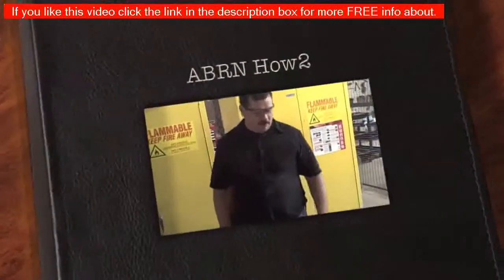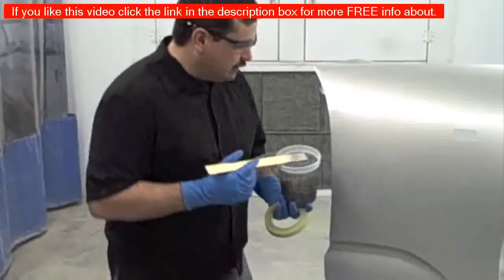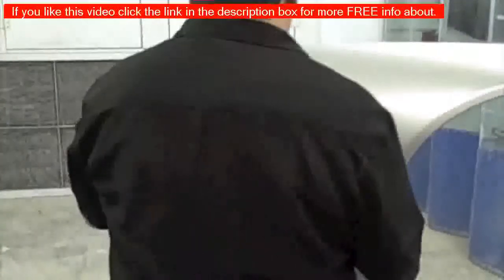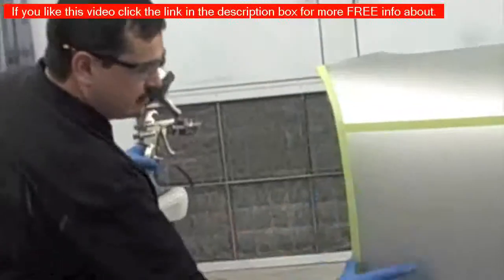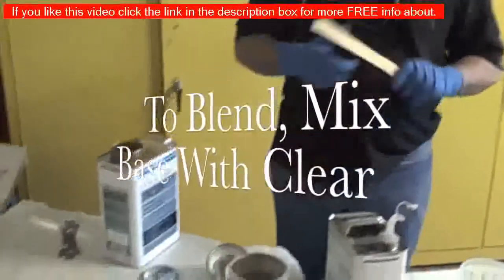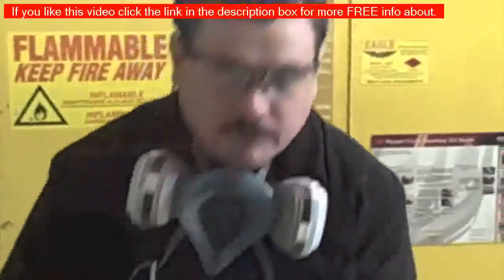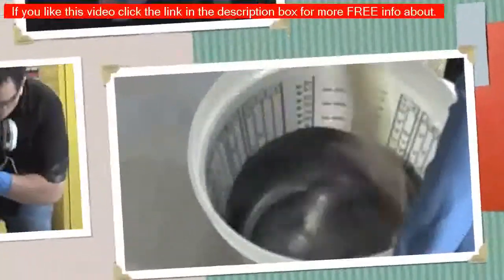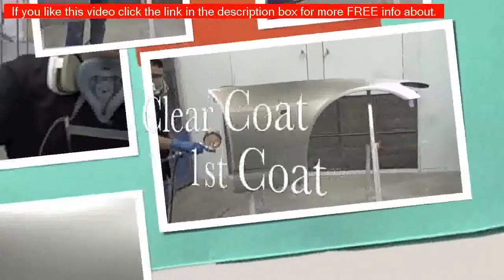Life Insurance-Motorcycle Insurance-Home Insurance-Car Insurance- DIY - How To (Blend Car Paint) to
for more great info about life insurance, motorcycle insuranse, home insurance and car insurance.